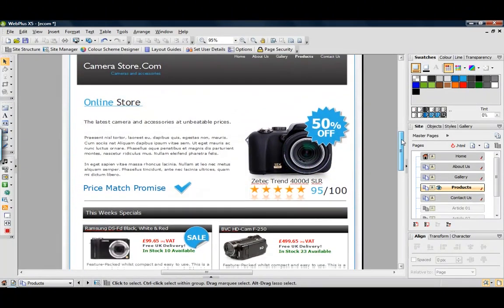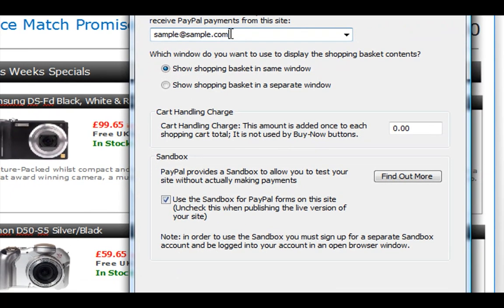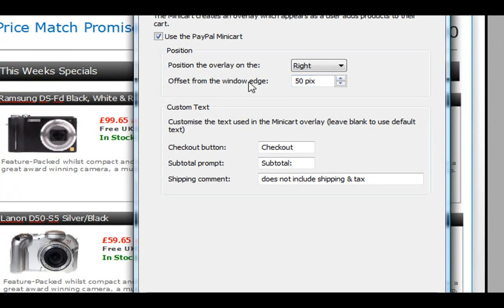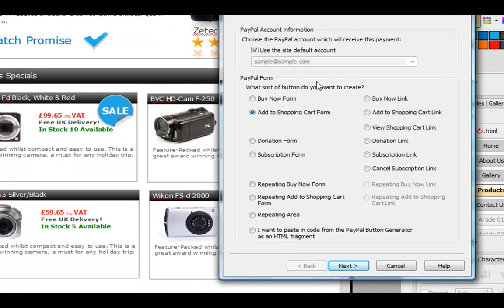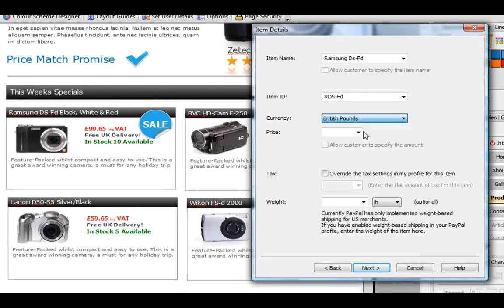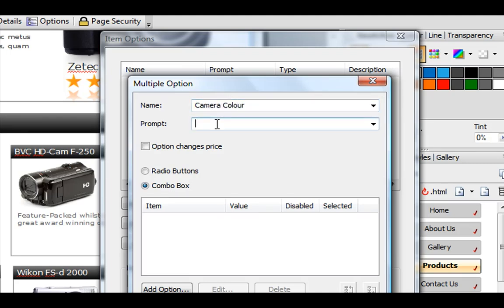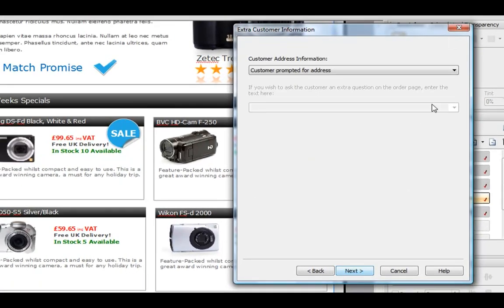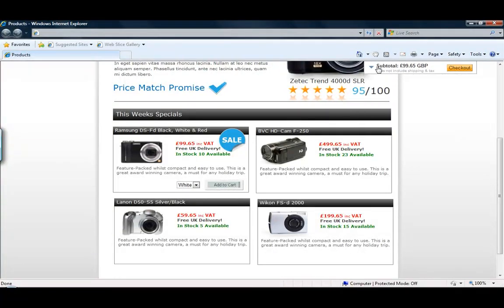WebPlus X5 Tutorials Creting an Online Store